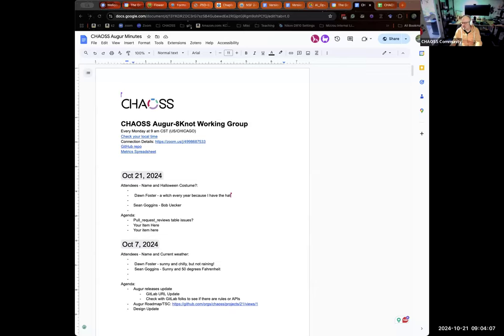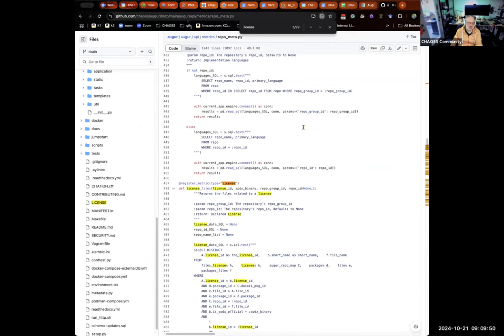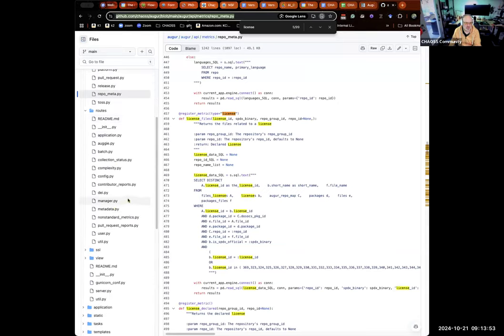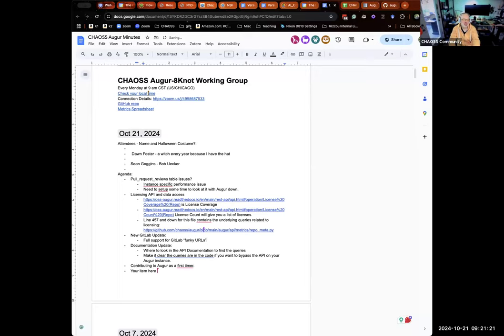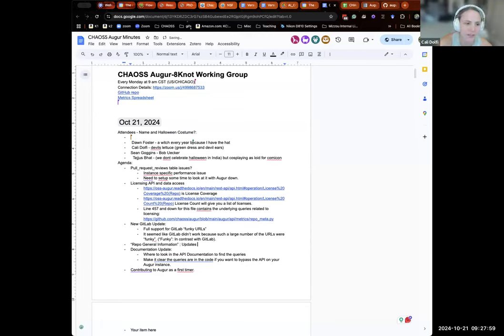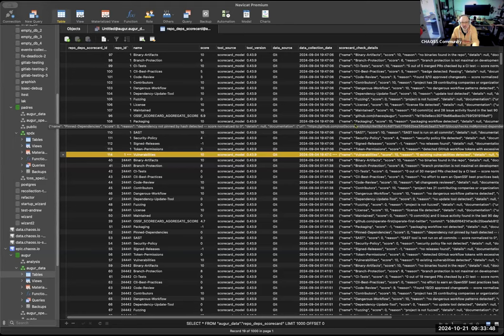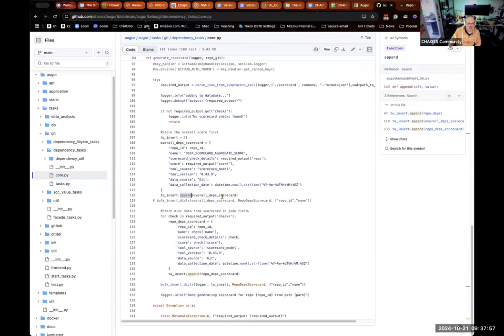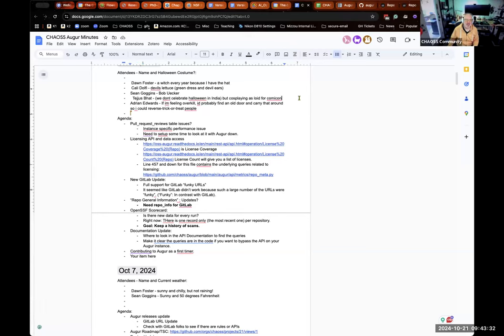Augur / 8-knot Working Group Meeting, October 21, 2024